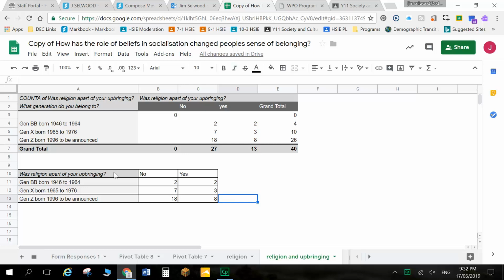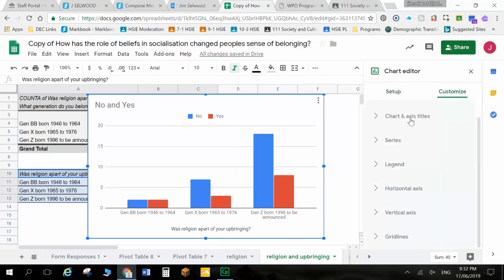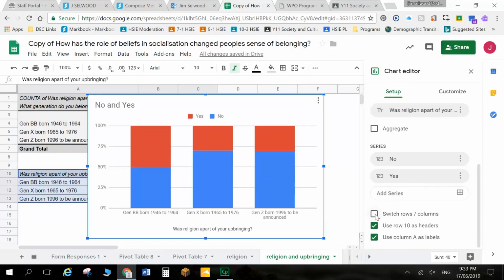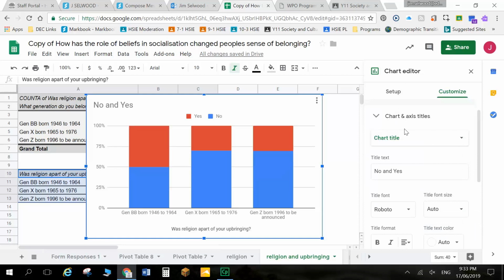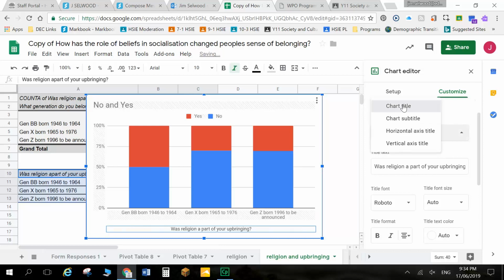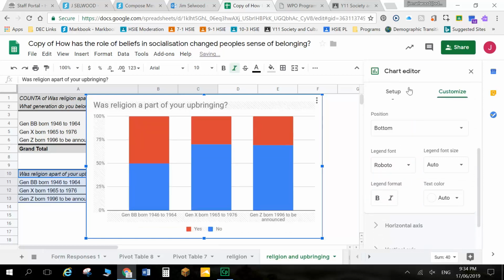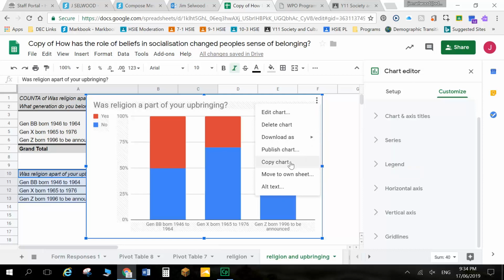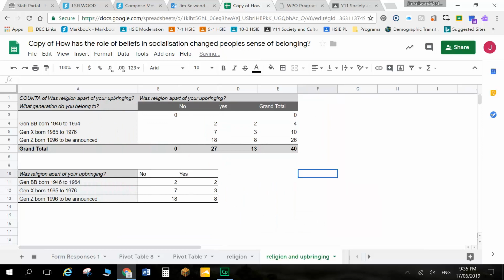Formatting Graphs in GoogleSheets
Some tips on chart formatting to improve the display and communication of data